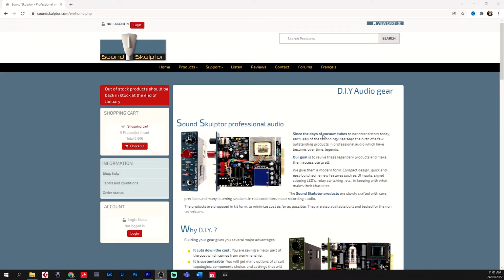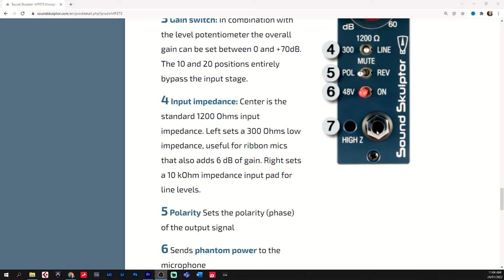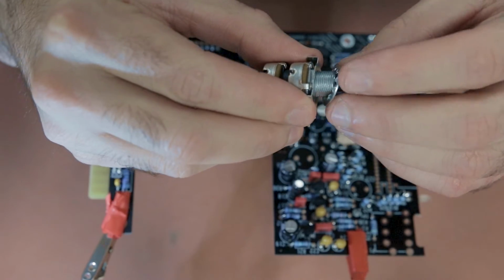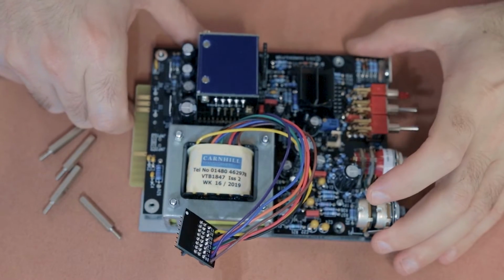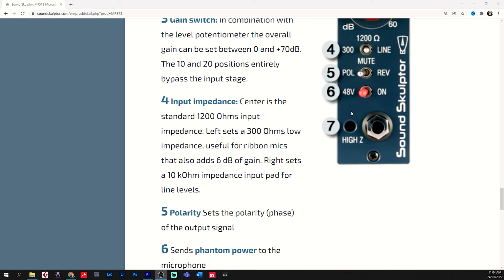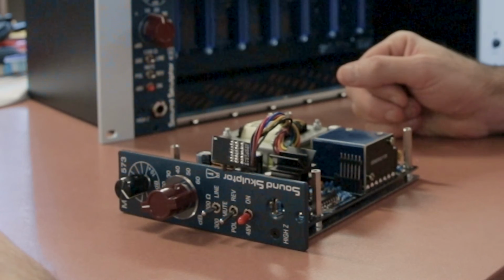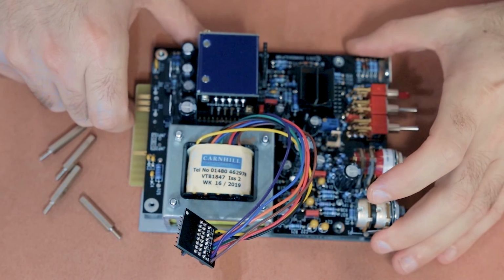Real Vintage Analogue Sound? Sound Skulptor MP573 Review (Neve 1073 style DIY Mic Preamp)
A little while ago I built my first Neve 1073 style mic preamp from Sound Skulptor, The MP573. It is a fantastic mic preamp with that true Neve 1073 sound. It sounds amazing and I use it to record drums, vocals, bass, guitars and basically everything I can throw at it.

Song by oldmanrei
Recorded by Mitchell Rose at The DIY Recording Studio

Filmed and Produced by Mitch at The DIY Recording Studio

FOLLOW ME MITCHELL ROSE AKA. OldManRei

GEAR USED IN THIS VIDEO:

COMPUTER:
Mac Studio M1 Max

AUDIO:
Antelope Audio Zen Tour
Rode Mic Go
Shure SM7b
Shure SM58
Shure SM57
Neewer Boom Arm Stand
Rode PS-1 Boom Arm
Midas L10 Legend 500 Series Rack
Presonus Faderport8

SPEAKER STANDS

CAMERA:
Canon 80D
Sandisk 256gb Extreme

LENSES:
Sigma 18-35mm F1.8

LIGHTING:
Yongnuo 600L 600 LED
Viltrox Super Slim LED

MIDI
Akai MPK Mini